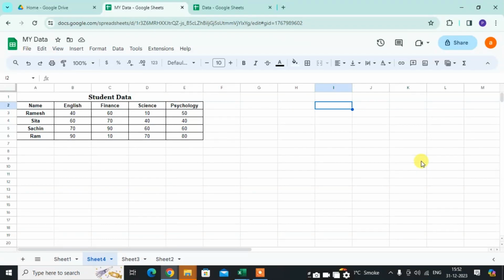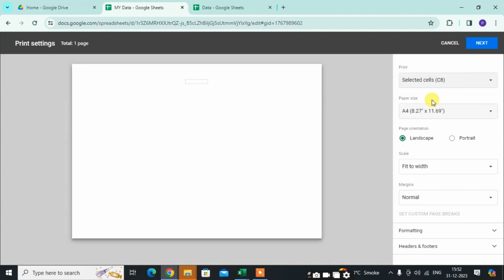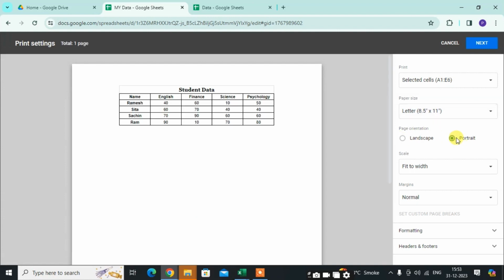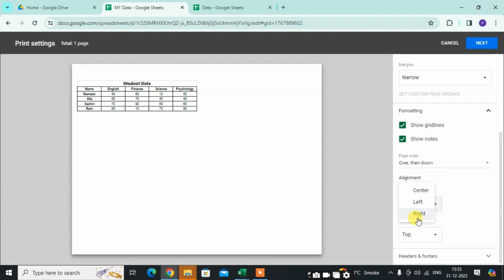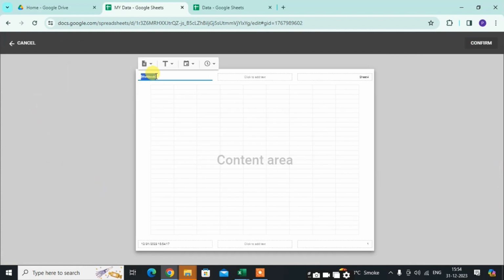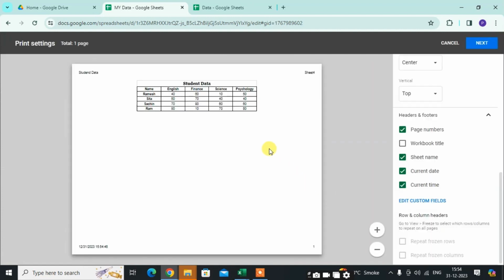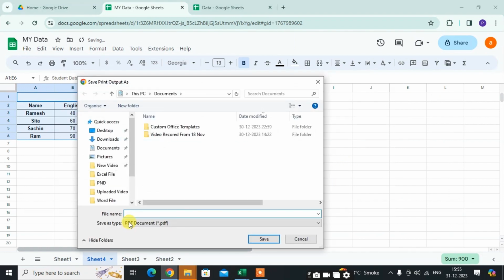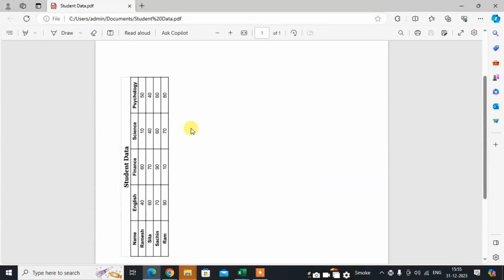How to print in google sheets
Print a spreadsheet, single sheets, or cells
On your computer, open a spreadsheet at sheets.google.com.
If you want to print part of a spreadsheet, select the cells or sheet.
At the top, click File. Print.
Click Current sheet. To print the full spreadsheet, click Workbook. ...
Click Next.